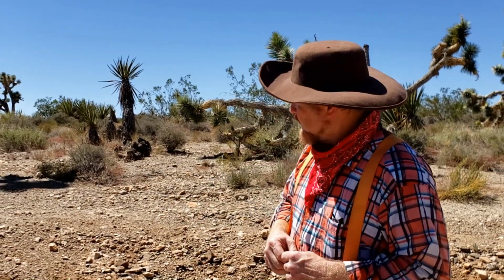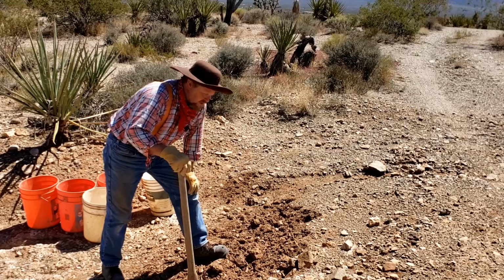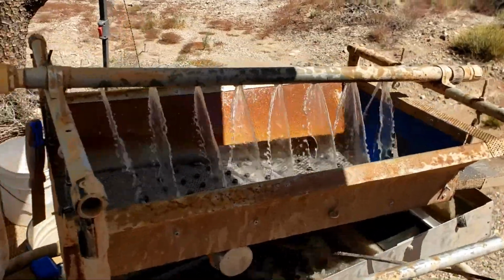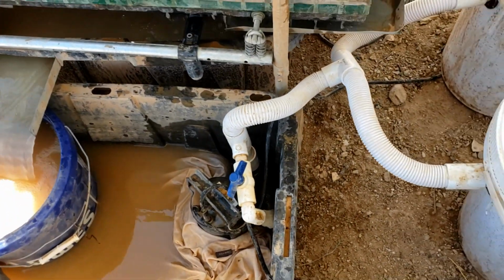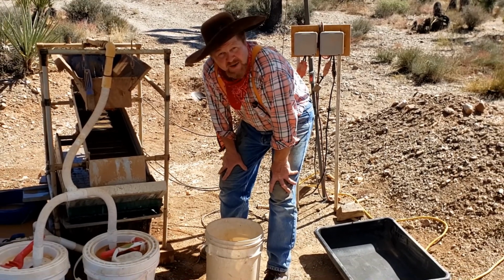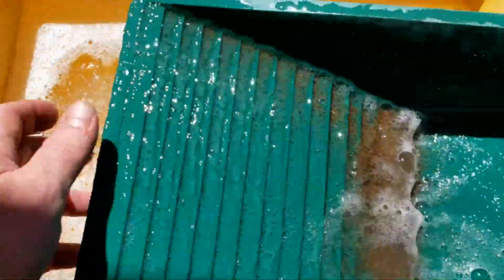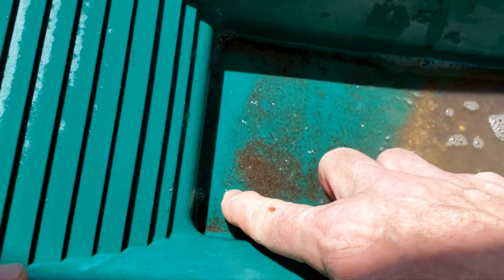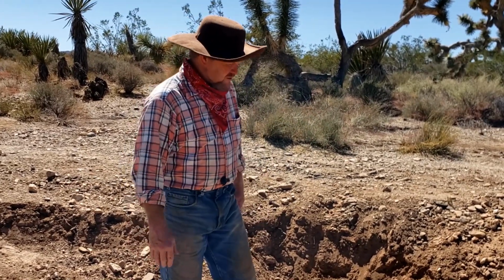Prospecting for a Chunky Gold Channel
Gold Prospecting is like detective work.  To find the best trend, one needs to diligently sample the area for maximum yield.  I have been working a virgin wash that contains chunky gold.  There are also zones that yield very little.  This video explores the potential trend of this deposit to maximize yield.